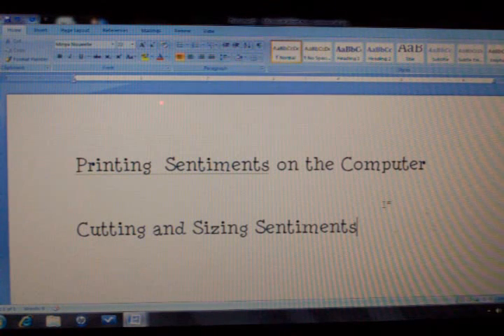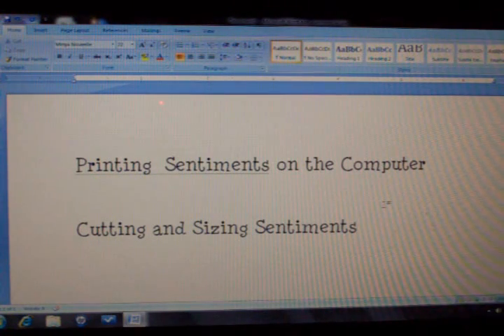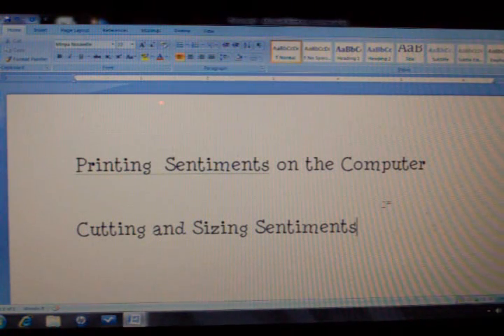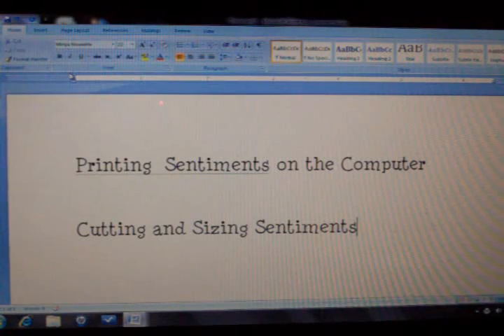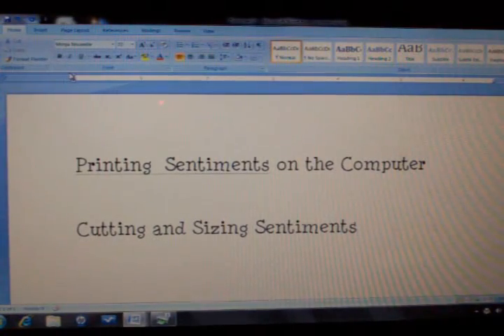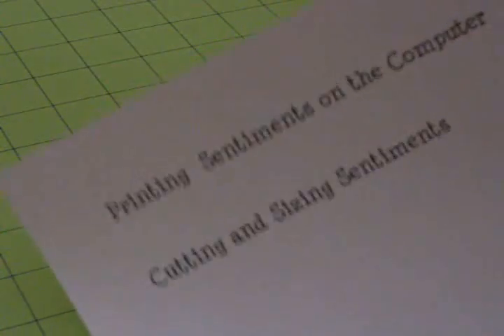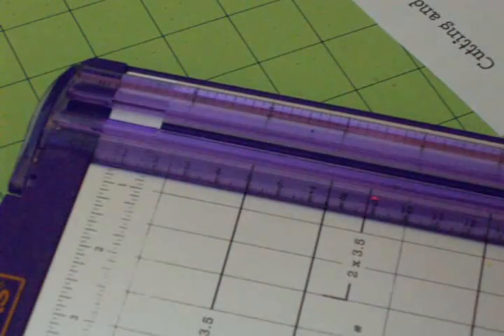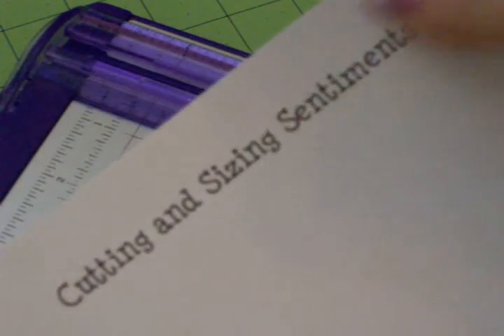Printing and Cutting Sentiments from Your Computer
Many of you have asked me to show you how I print and cut sentiments from my computer. Hope this helps!